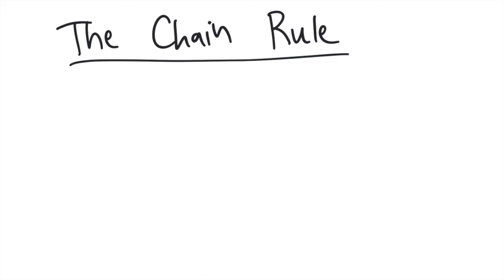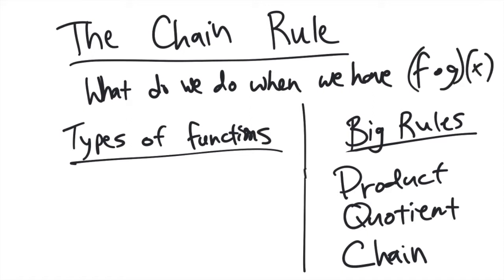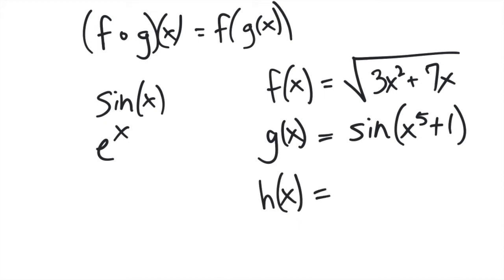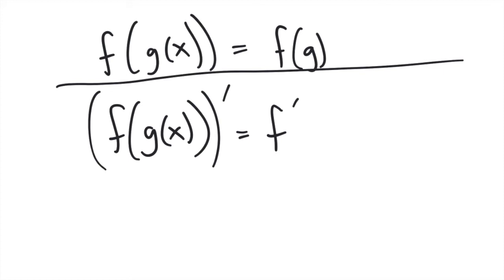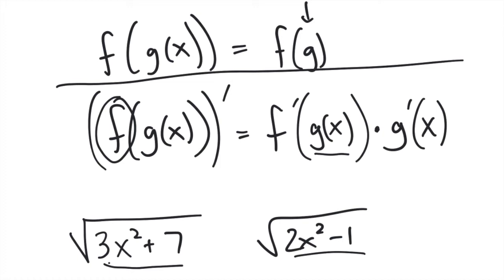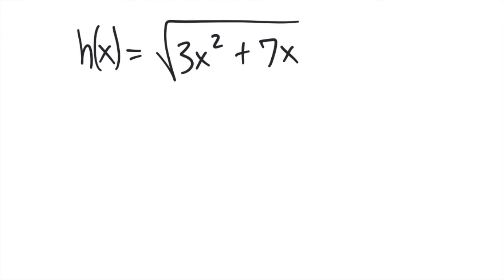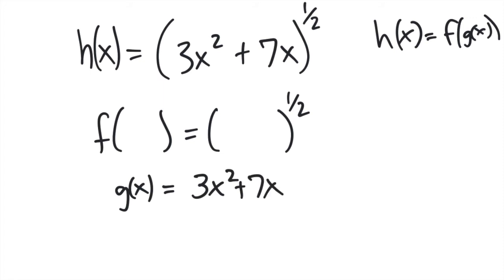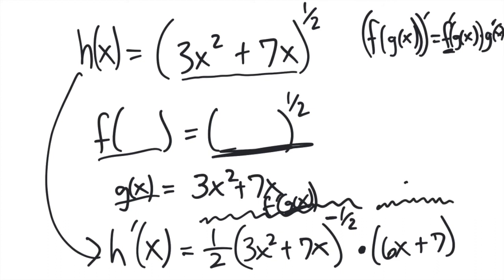Math 2413 - Section 3.4 (part 1) - The Chain Rule